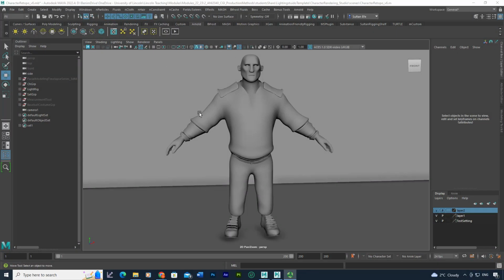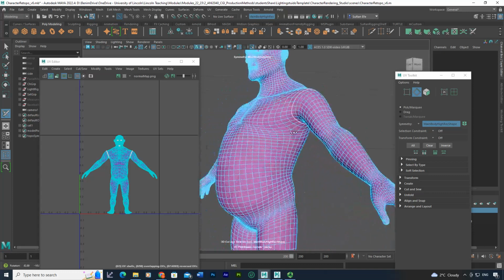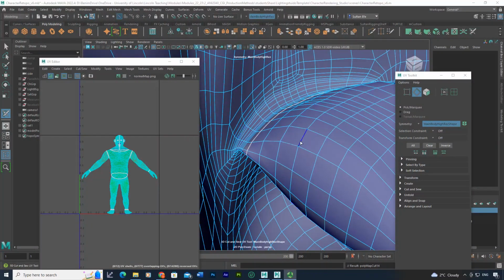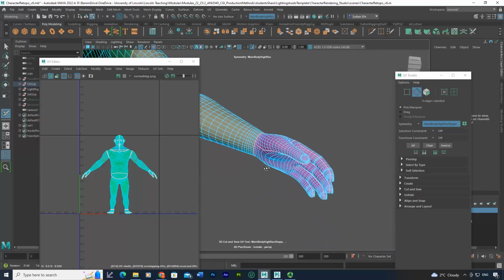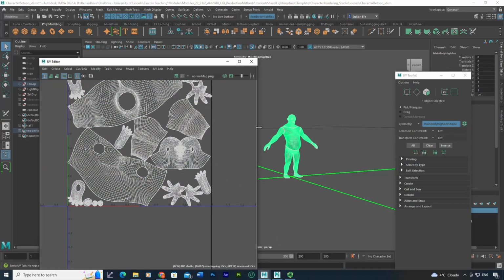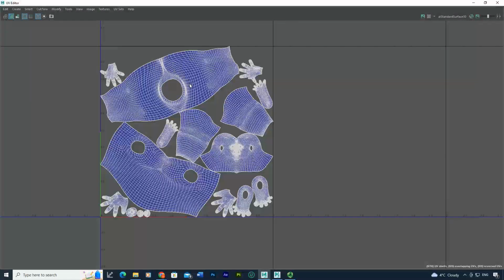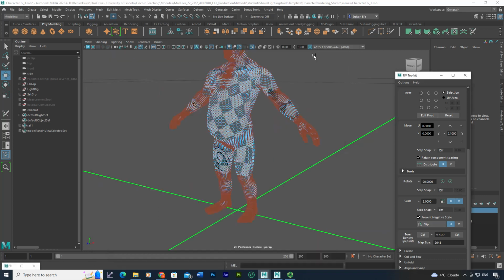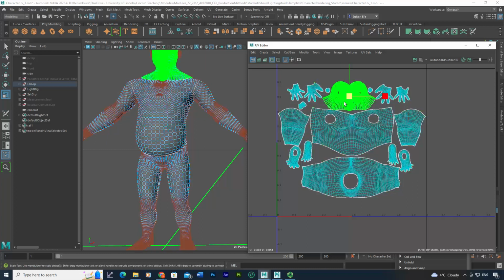1 UV Mapping A biped Character